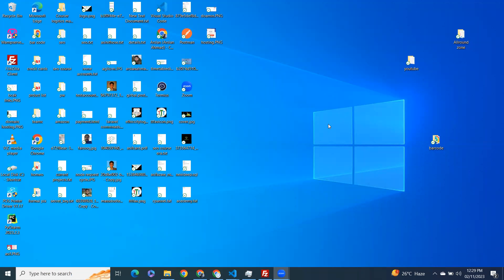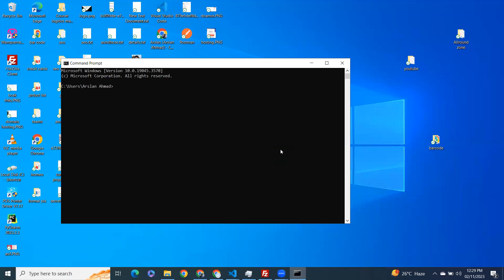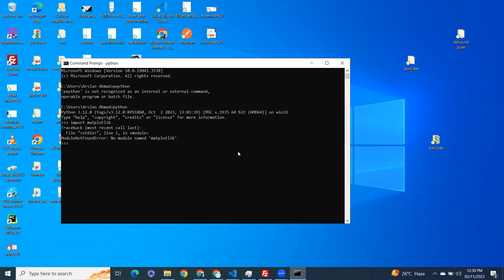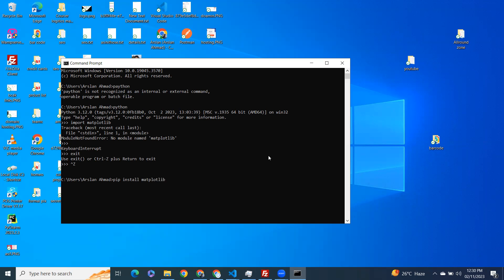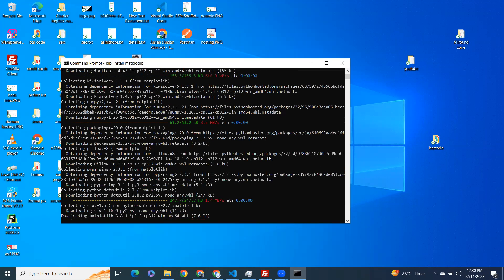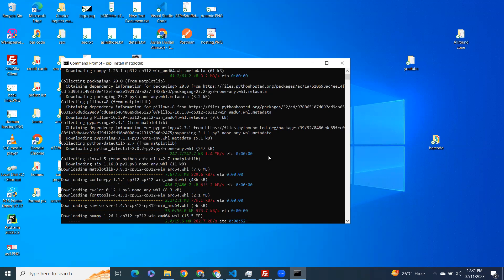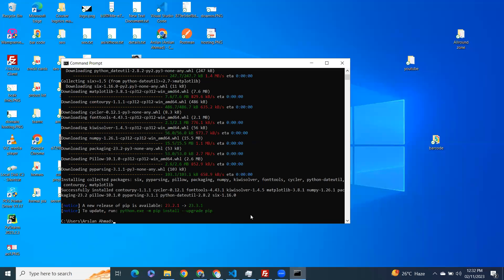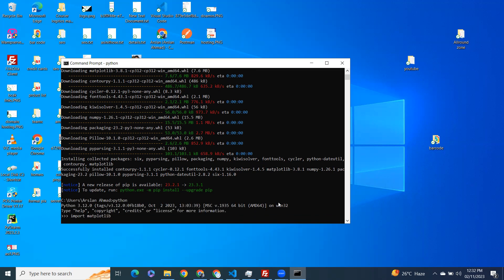how to install matplotlib in python 3.12.0 on windows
How to Install Matplotlib in Python on Windows Using Pip

Open Command Prompt: Open the Command Prompt on your Windows machine.

Check Python Installation: First, check if Python is installed by running python --version. You should see the version of Python installed.

Install Matplotlib: If you have Python installed, you can install Matplotlib by running the following command:

Copy code pip install matplotlib

Wait for Installation: Pip will download and install Matplotlib and its dependencies. This may take a few moments, so be patient.

Verify Installation: You can verify the installation by importing Matplotlib in a Python script or interactive environment.

python
Copy code
import matplotlib
print(matplotlib.__version__)
Success! Matplotlib is now installed on your Windows system, and you can start creating data visualizations using Python.

That's it! You've successfully installed Matplotlib on your Windows machine using pip. You're now ready to create stunning data visualizations in Python.